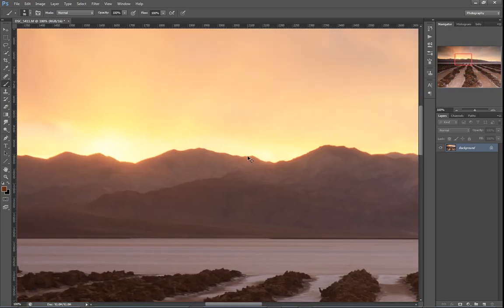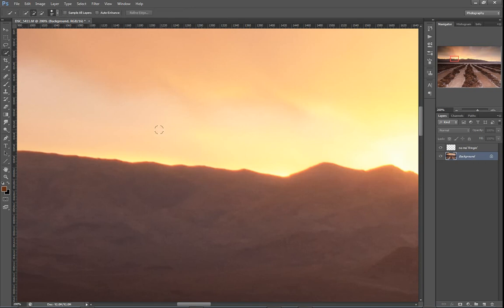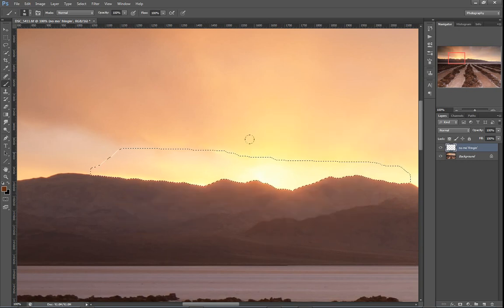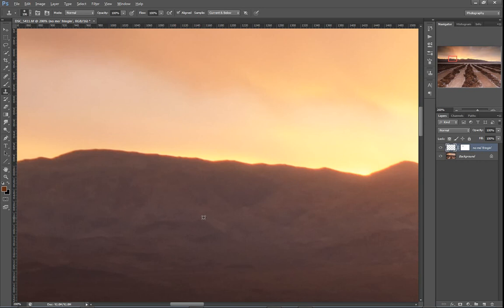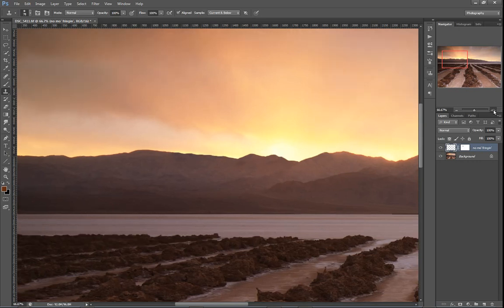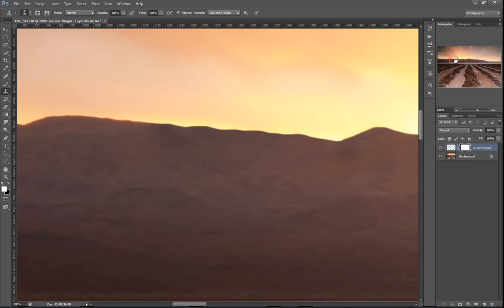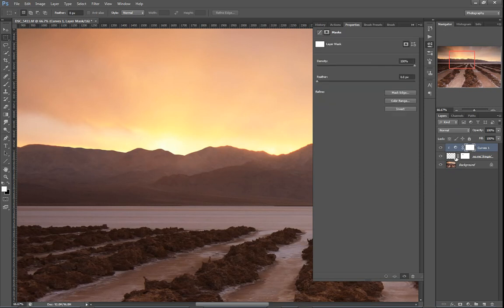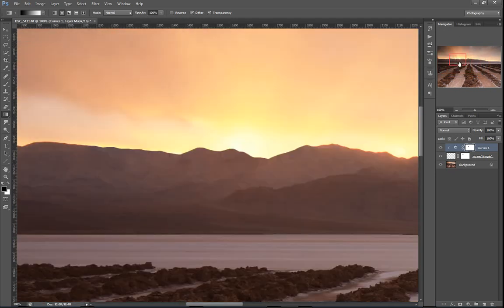Removing Red Fringe in Photoshop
Ever get annoyed by ugly red fringes and chromatic aberration after you're already neck-deep in edits? Here's a nice way to clean up that red leakage from within Photoshop.